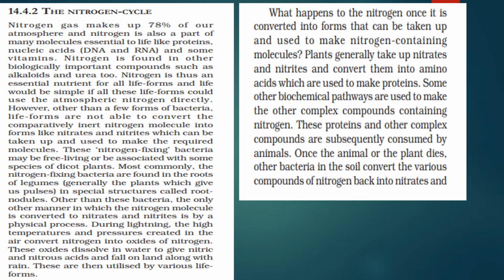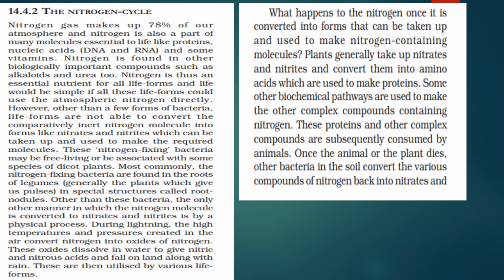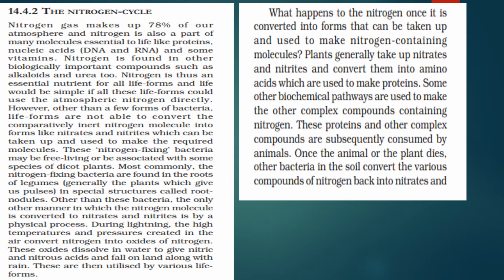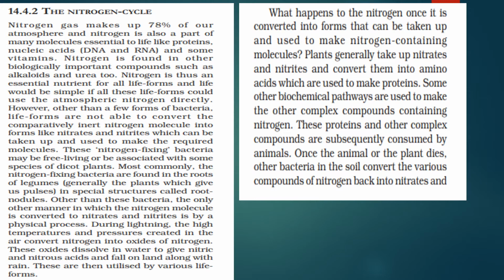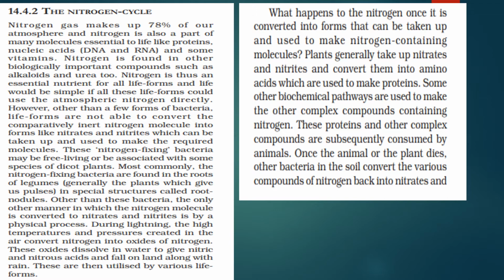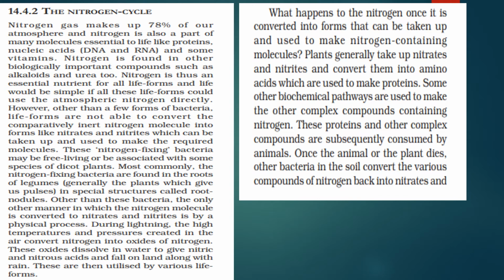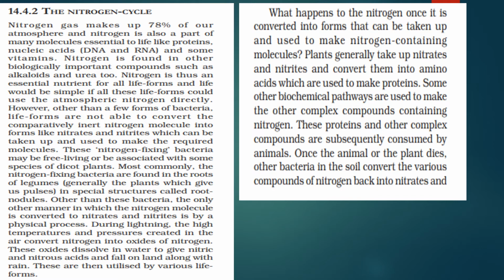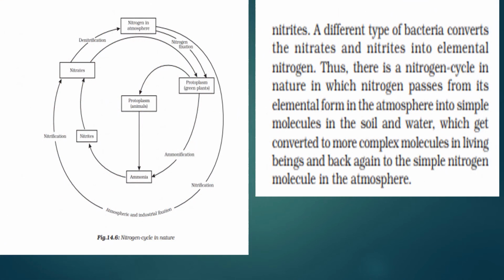Erudite Aug 26 class9 science ch:14 by sudip das